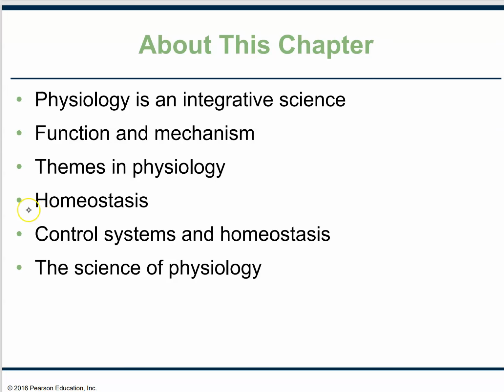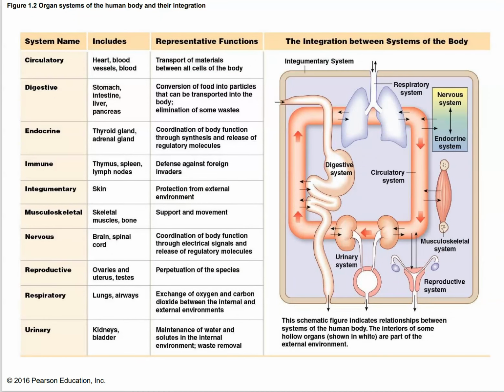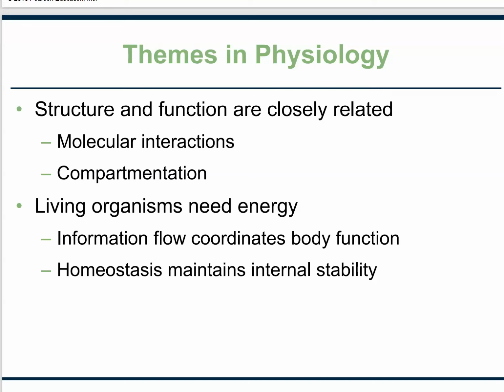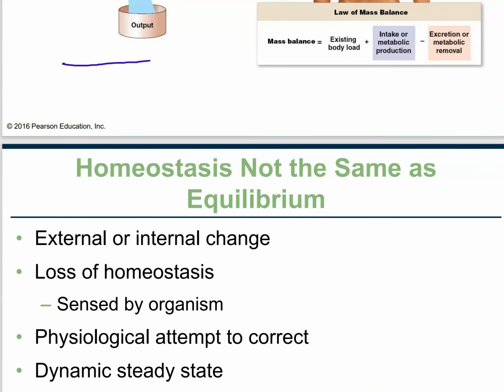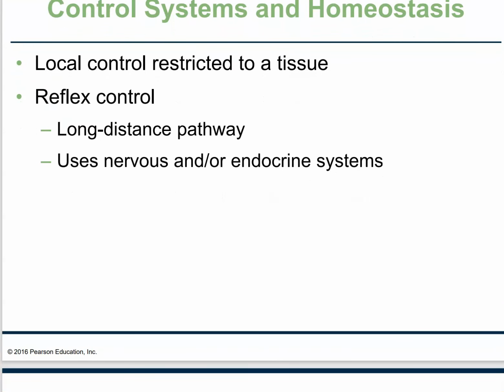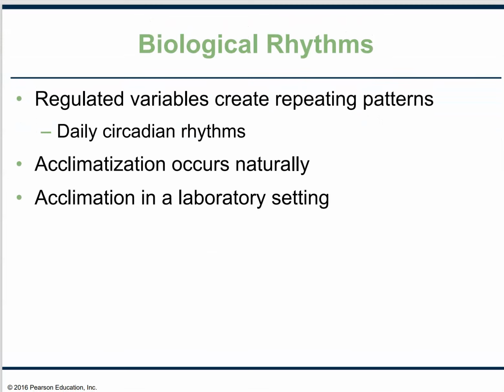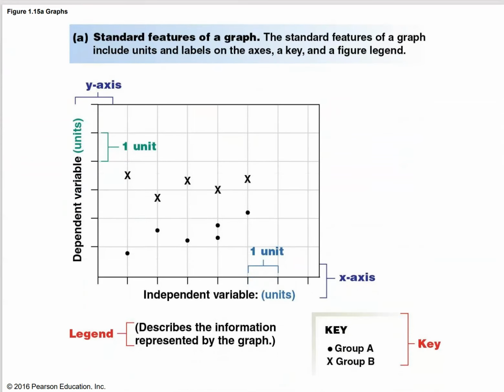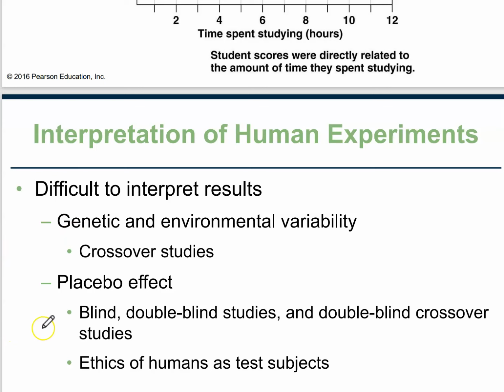Chapter 1 Introduction